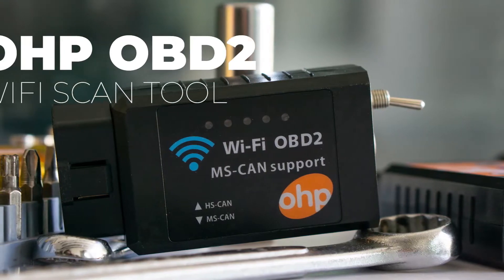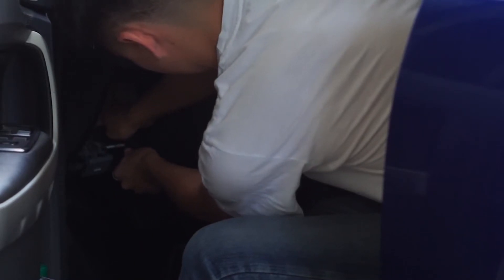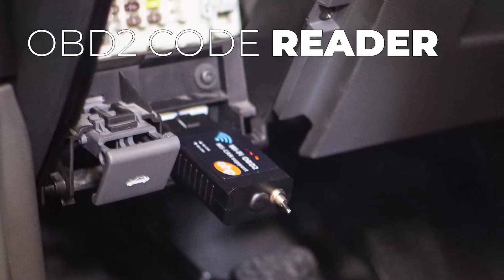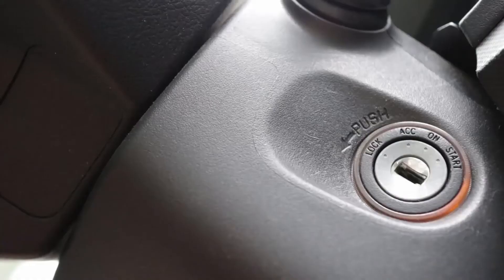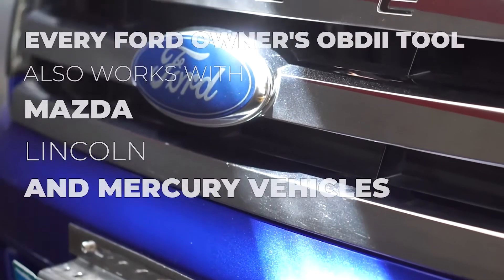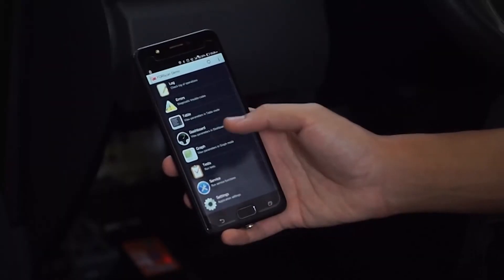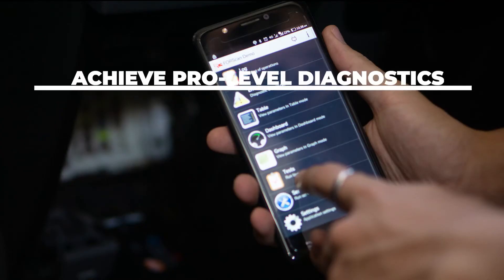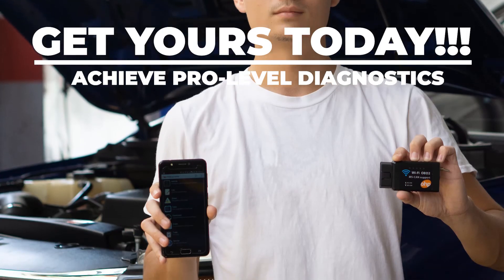The OHP ELM327 FORScan OBD2 WiFi Adapter Scanner for Ford, Mazda, Mercury and Lincoln Vehicles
Think DIY diagnostics and car repair are too complicated? It's time to change that view. With the OHP OBD2 WiFi Adapter, understanding what is wrong with your vehicle is a matter of hooking up your phone and using the simple FORScan app to find out what’s going on. You can read diagnostic codes, customize a number of features, and get the peace of mind of knowing your vehicle is working just like it should be.